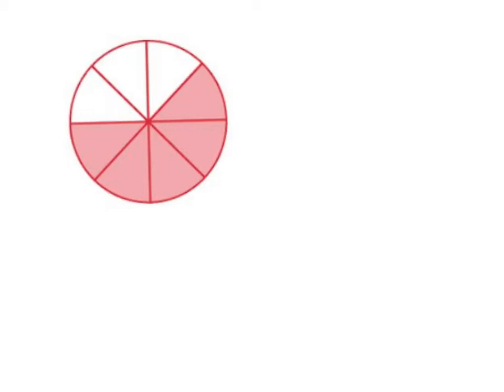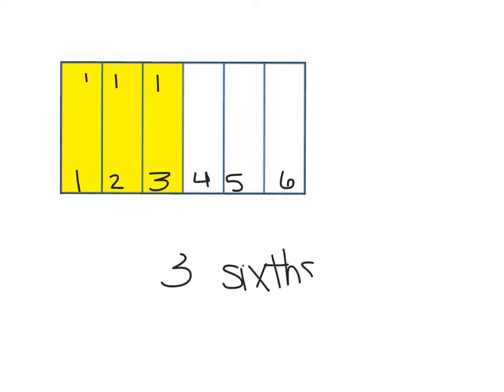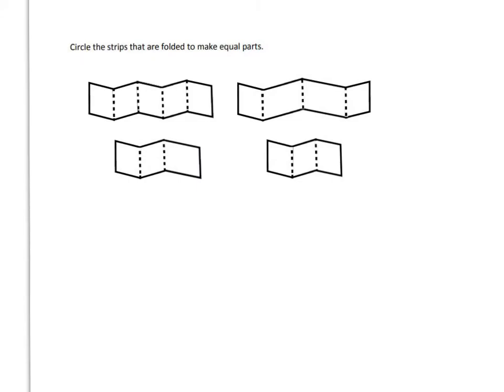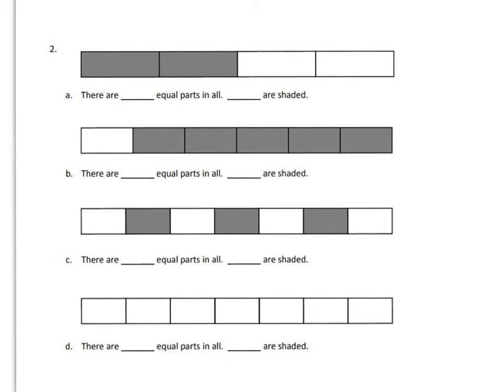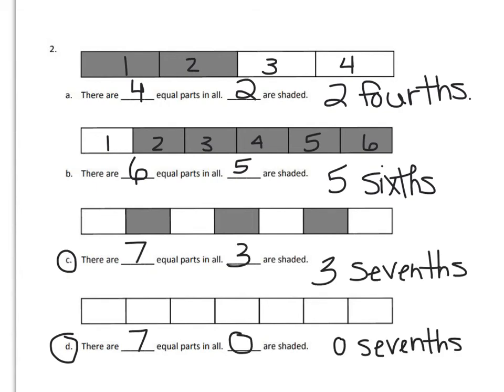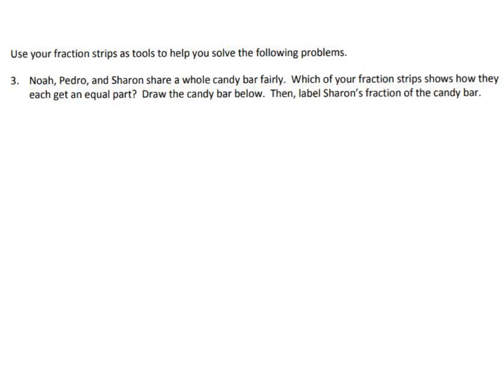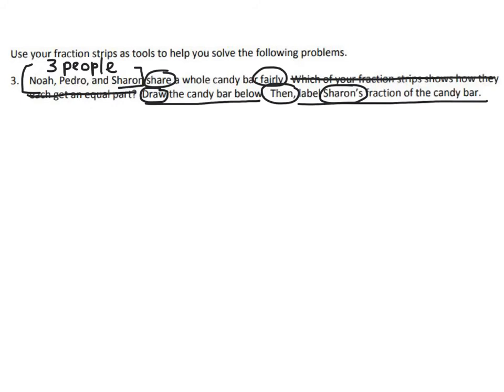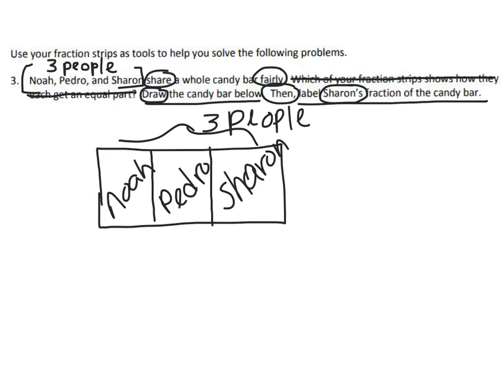module 5 lesson 2